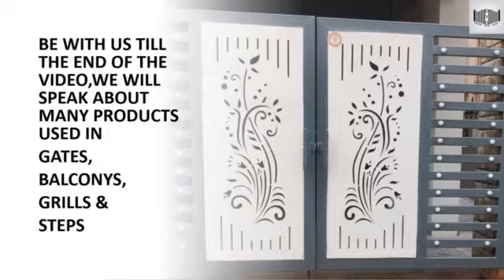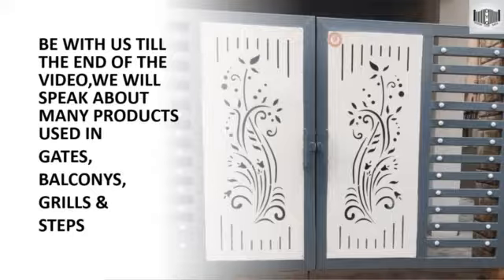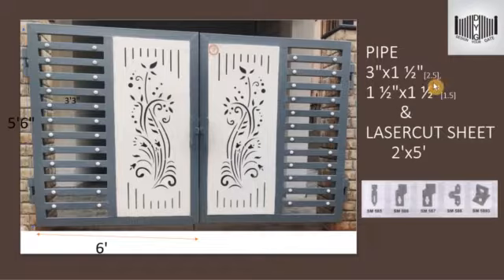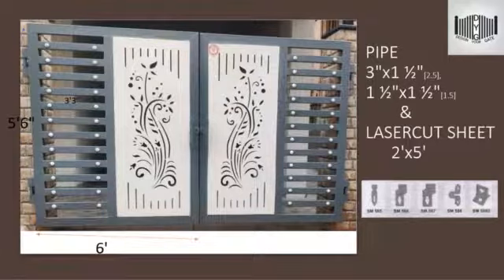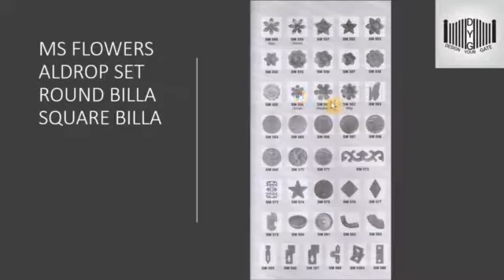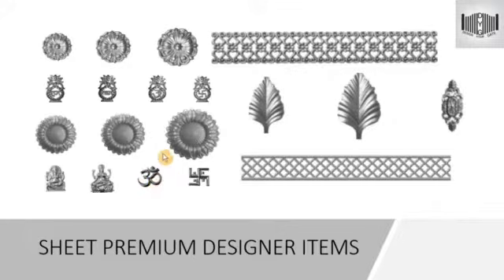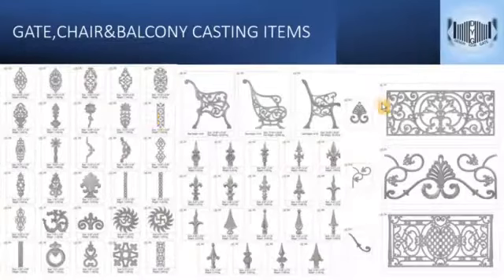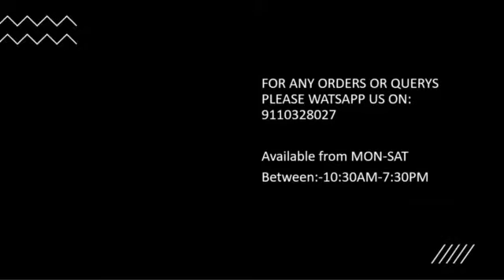100+ Variety of gate design products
Design your own gate by selecting the products which are discussed in the video.